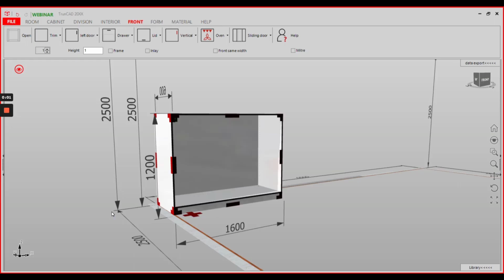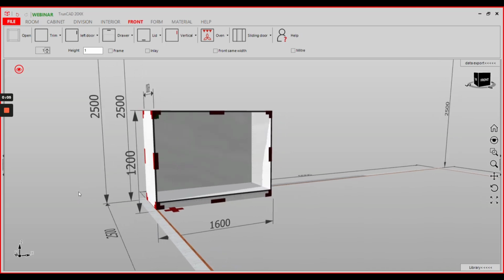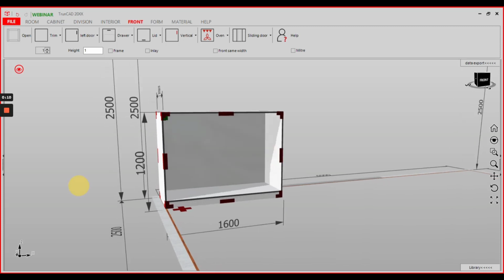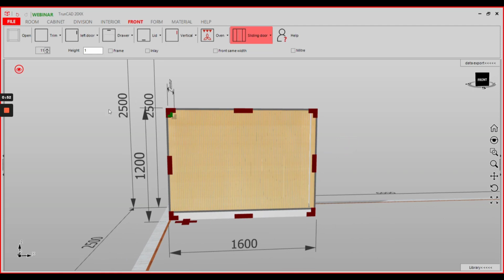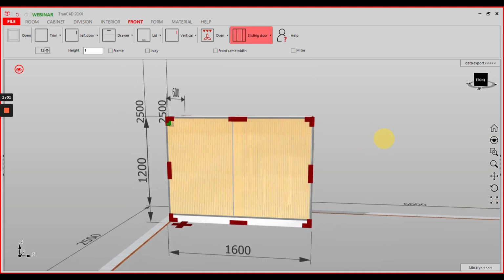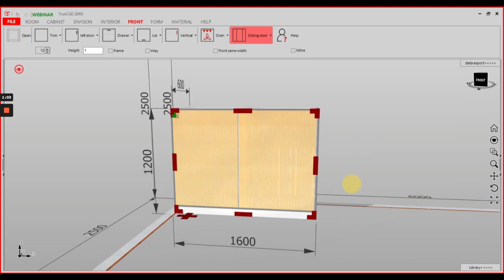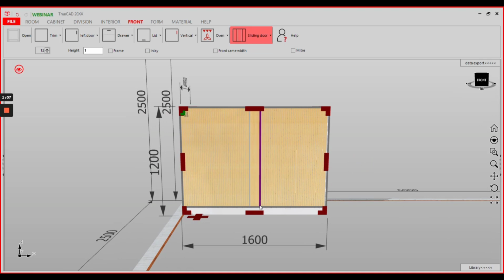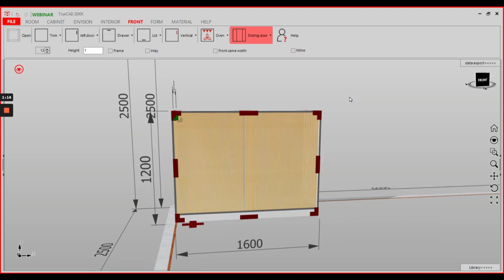Horizontal shutter front